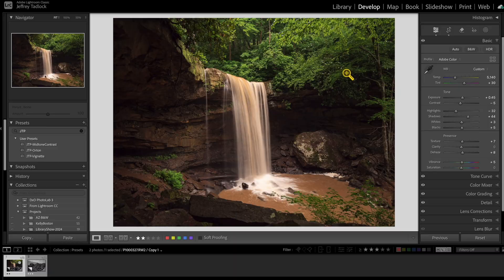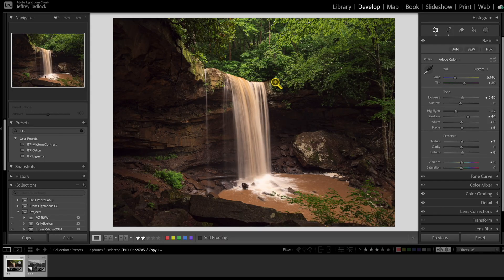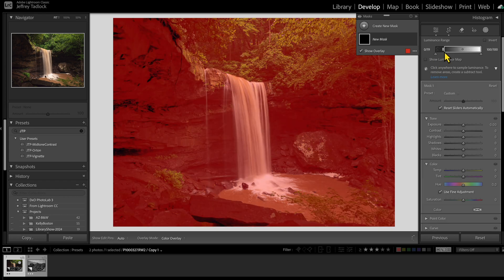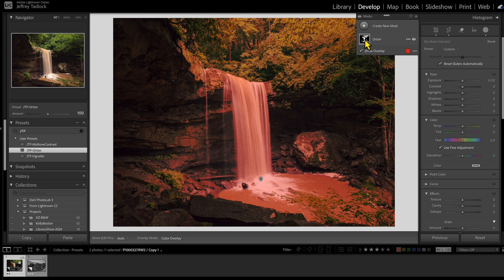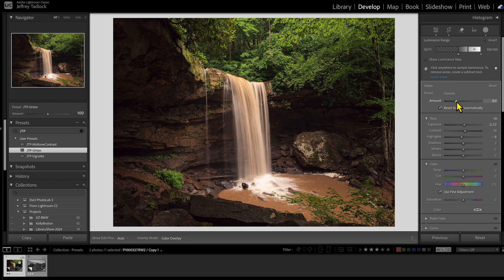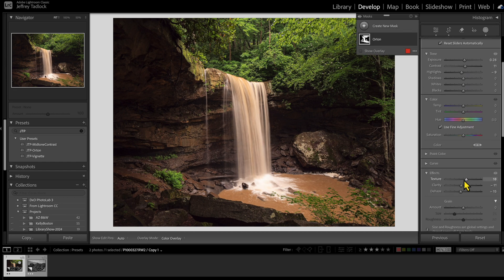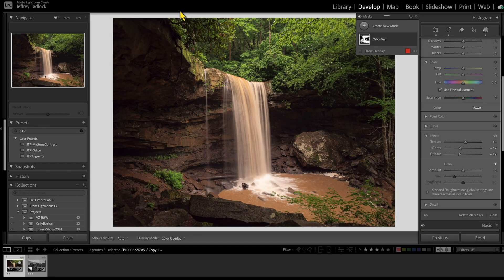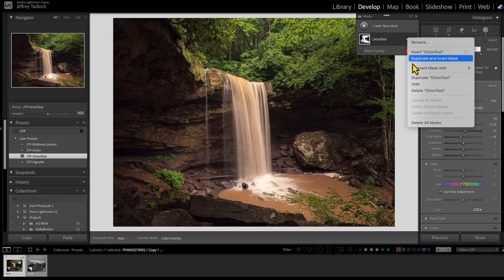Lightroom Presets for More Efficient Masking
Adobe Lightroom presets have a bad name in landscape photography and they do have their challenges. But, there are some great ways to make your own Lightroom presets to make certain portions of your landscape photo editing a little easier. Combining targeted presets with the masking tools in Lightroom allows you to more efficiently edit your photos by setting a baseline for certain edits you frequently do. I find a preset useful for applying an Orton Effect, midtone contrast, and vignettes, but those are just a few options.Once a preset is created it is easily applied and retains the full power of Lightroom masking to make small adjustments depending on the image.

Content:
00:00 - Intro
01:21 - How I Use Presets for Masks
09:16 - Creating a Preset
12:33 - Wrap Up